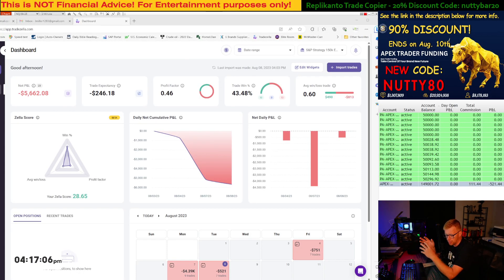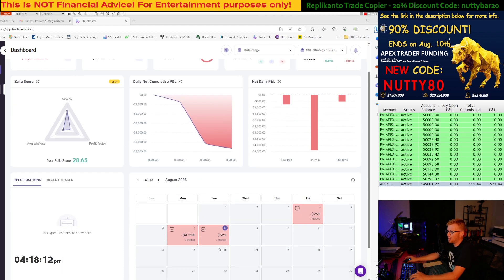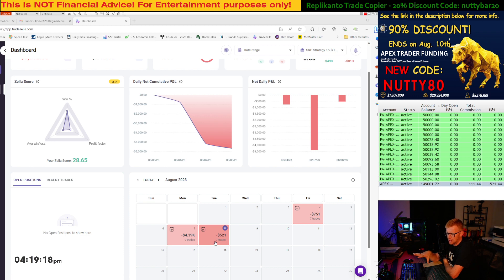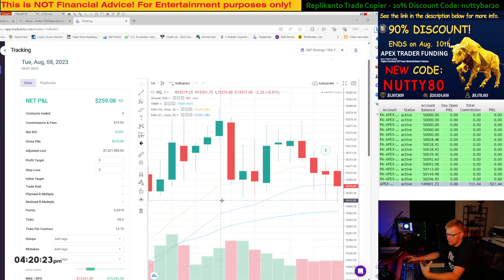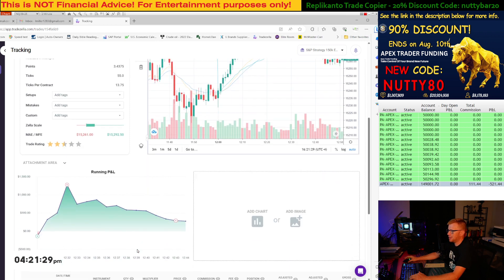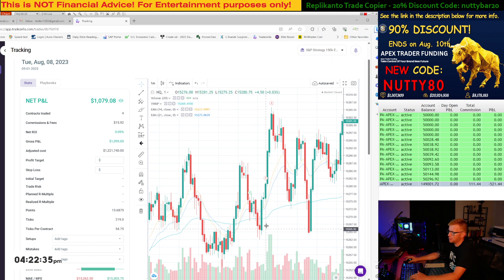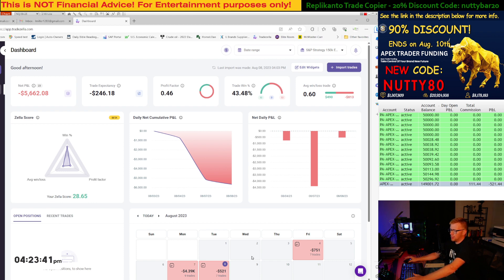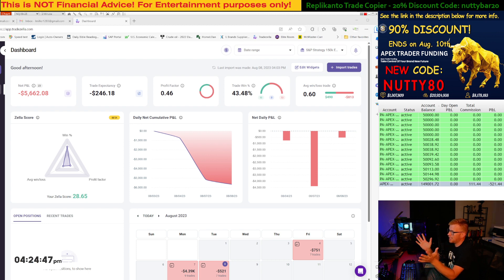A FRESH START - TESTING A NEW STRATEGY with APEX TRADER FUNDING - DAY 3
Testing a new Strategy

Trading ES Mini carries a high level of risk and is not suitable for all investors. Past performance is not indicative of future results. A high degree of leverage is dangerous and can work against you as well as for you. Before deciding to invest in ES Mini or any market you should carefully consider your investment goals, level of experience, and risk tolerance. You should not invest money that you cannot afford to lose. No representation is being made that any account will or is likely to achieve profits or losses. Past performance is not indicative of future results. Individual results vary and no representation is made that anyone will or is likely to achieve profits or incur losses comparable to those that may be shown. You acknowledge and agree that no promise or guarantee of success or profitability has been made between you, and the YouTube Channel (Nutty Bar Trading). Do your own research and talk to a professional financial planner in order to be aware of all the risks associated with any kind of trading and investing and seek advice from an independent financial advisor before risking any capital.

Results or personal accounts of trading success or improvement may be based on simulated or hypothetical performance results with inherent limitations.  Also, because these trades have not actually been executed, these results may have been under-or over-compensated for the impact, if any, of certain market factors, such as lack of liquidity. No representation is being made that any account will or is likely to achieve profits or losses like these being shown.

NEVER take a trade based on what you see on this YouTube Channel (Nutty Bar Trading) or any services associated with it. I will not be held responsible for any losses that occur in your account, emotional or medical trauma that you incur directly or indirectly from information provided by this site or its services. You and you alone are responsible for deciding if you are comfortable accepting the risk involved in any kind of trading.

Do not risk any money you cannot afford to lose. This YouTube Channel (Nutty Bar Trading) does not consider your own individual financial and personal circumstances. Do not act on this without advice from your investment professional. Failure to seek detailed professional personally tailored advice prior to acting could lead to you acting contrary to your own best interests & could lead to losses of capital.

I am not a financial broker/dealer or an investment advisor.  You are responsible for your own investment and trading decisions.  All information contained on this YouTube Channel (Nutty Bar Trading) distributed via email, SMS text messaging or elsewhere should be independently verified and readers and subscribers/members should always conduct their own research and due diligence and consider obtaining professional advice before making any financial trading or investment decision.

Neither The YouTube Channel (Nutty Bar Trading) nor any of its affiliates or associates involved in maintaining this YouTube Channel (Nutty Bar Trading), is a registered Broker/Dealer or Investment Advisor in any State or Federally-sanctioned jurisdiction. All purchasers of products referenced by this YouTube Channel (Nutty Bar Trading) are encouraged to consult with a licensed representative of their choice regarding any particular trade or trading strategy. No representation is being made that any account will or is likely to achieve profits or losses similar to those discussed on this YouTube Channel (Nutty Bar Trading)